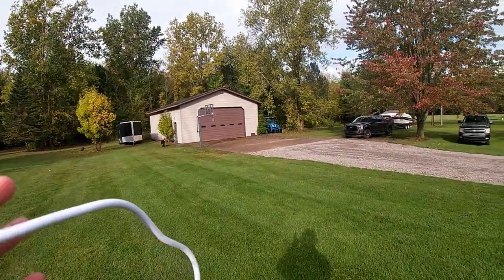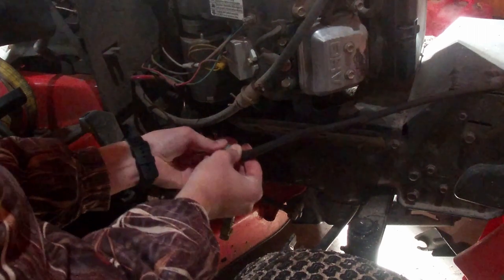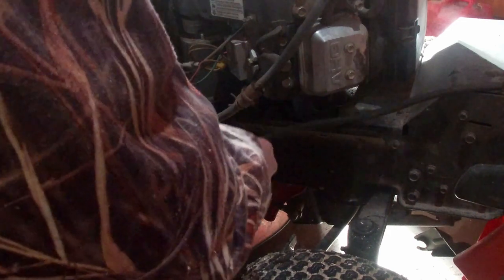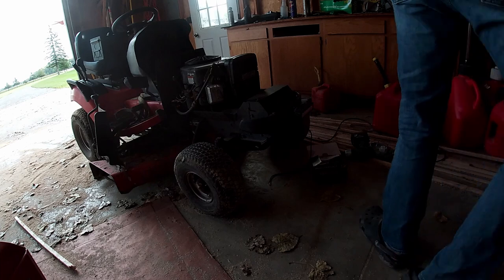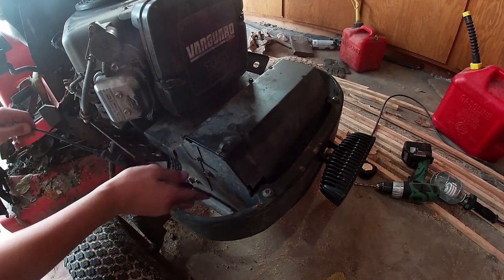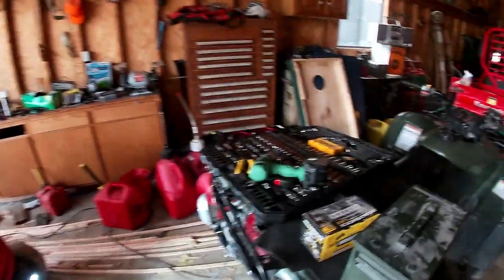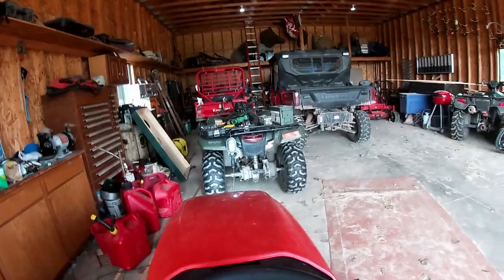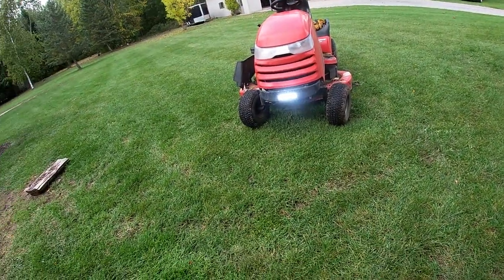Putting an LED light bar on a lawn mower